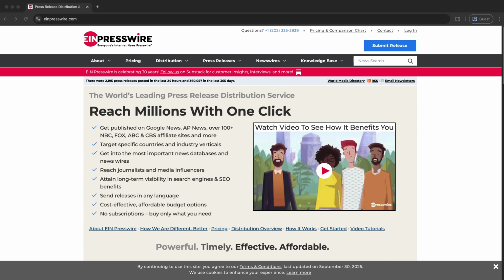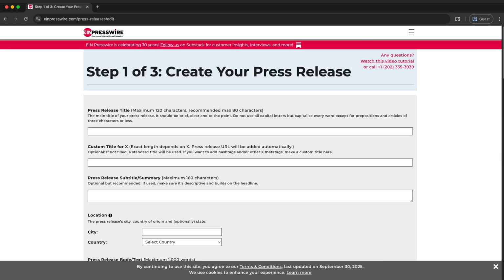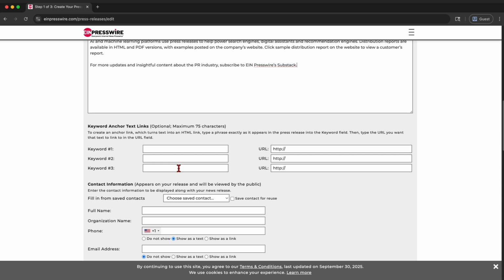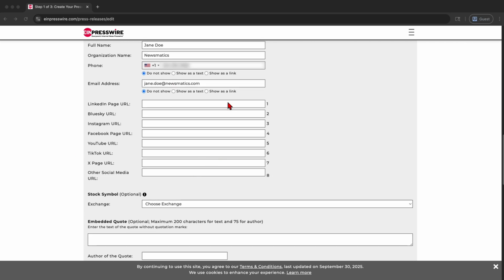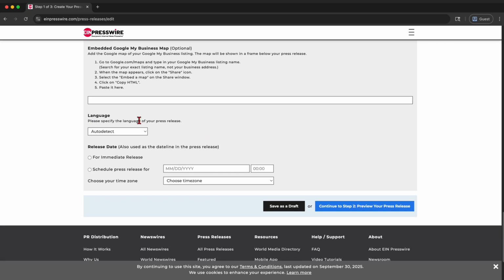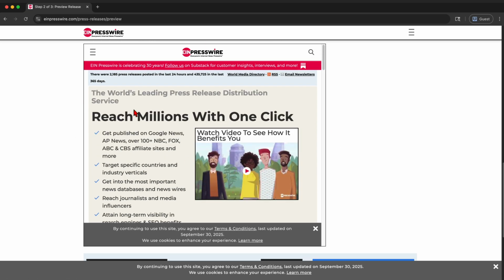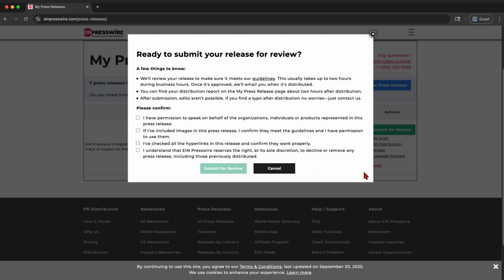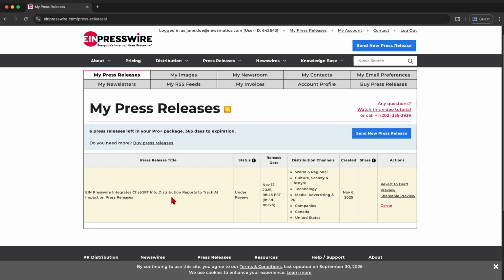How to submit a press release on EIN Presswire, step-by-step tutorial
Are you wondering: How do I publish a press release on EIN Presswire?

This step-by-step tutorial shows how to submit a press release on EIN Presswire in under 15 minutes. It is a practical guide for anyone learning how to upload, preview, target, and submit a news release for distribution.

In this walkthrough, we show you how to log in, create a new release, preview it, choose distribution targets, and submit it for editorial review. It is a practical guide for PR professionals, marketers, business owners, nonprofits, students, and first-time users who are ready to follow our three-step press release submission workflow.

In this video, you'll learn about:
✔️ How to start a new press release and complete the submission form
✔️ Previewing your press release before submission
✔️ Choosing industry and country distribution targets based on your package
✔️ Account review, editorial review, release status, and when to expect your distribution report

EIN Presswire, powered by Newsmatics, helps businesses and organizations distribute press releases to relevant media, industry, and geographic audiences, providing an affordable way to publish news, increase online visibility, and boost your presence in AI and search engines.